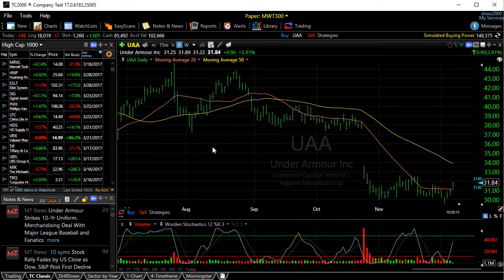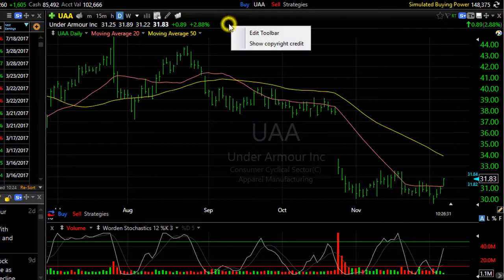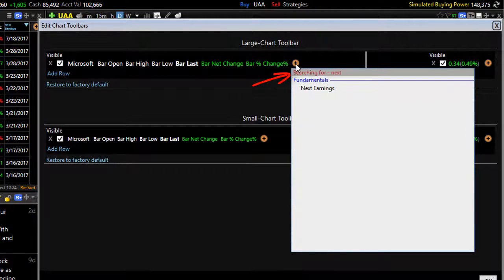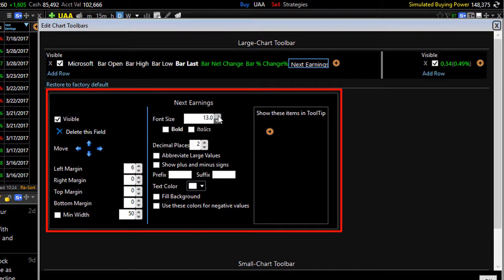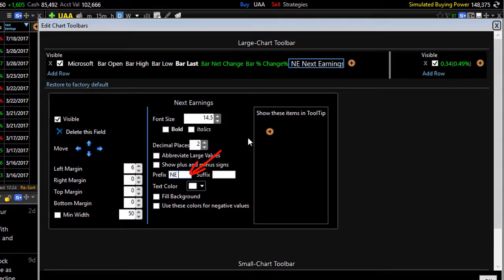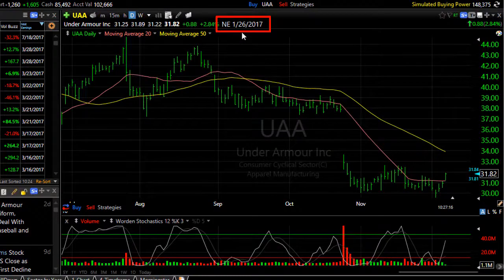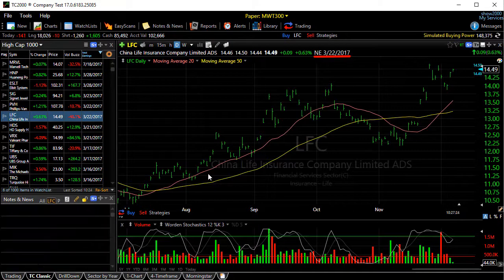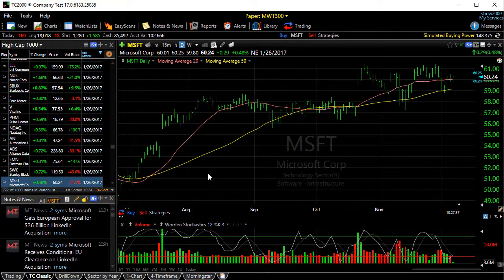TC2000: How to Add the Next Earnings Date to Your Chart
TC2000 trading software allows you to add the next earnings date to all your charts. You can do this by right-clicking on the chart and selecting “Edit Toolbar.” From here, you can find “Next Earnings” and add it to your toolbar. You can edit more settings like font size and where this data is displayed.